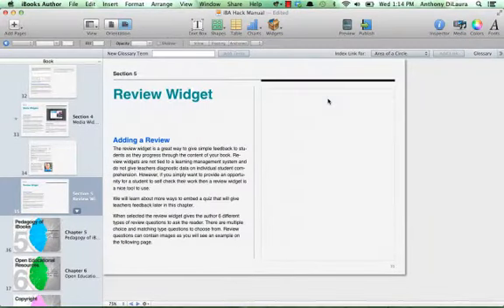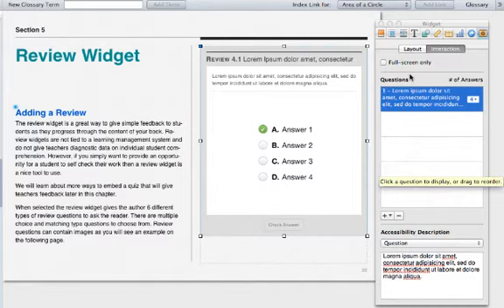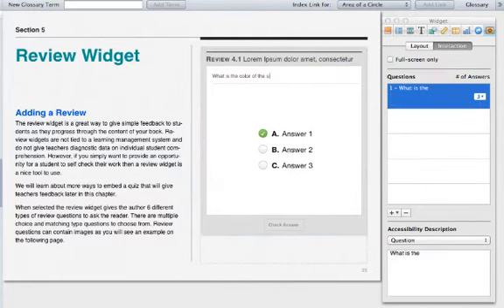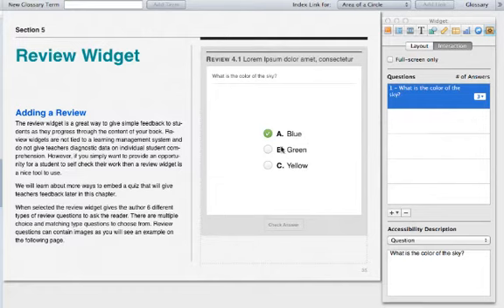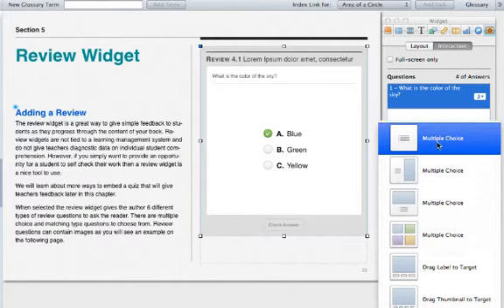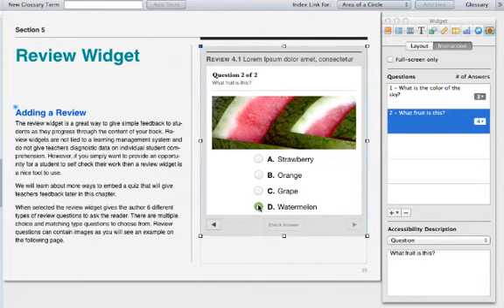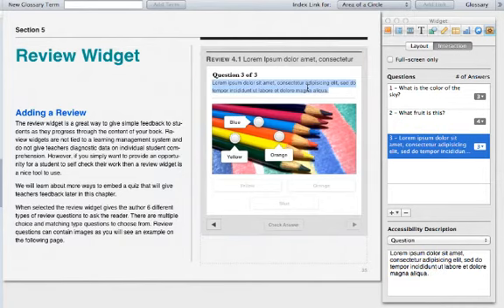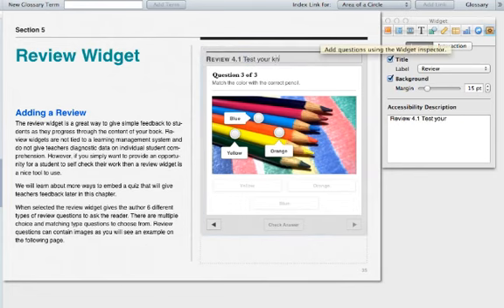Adding a Review Widget part 1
A nice way to create a diagnostic check for your students.